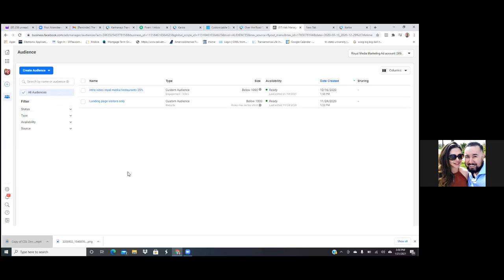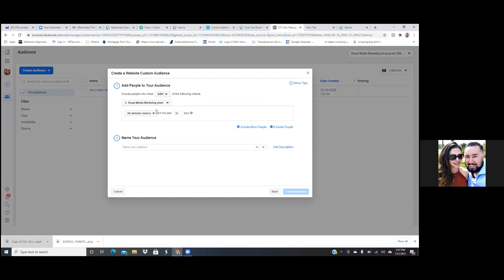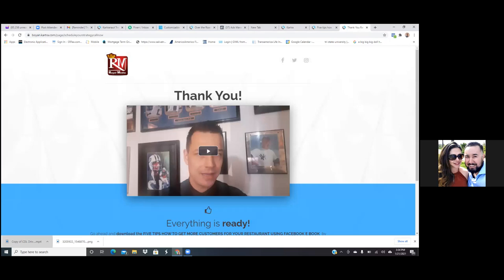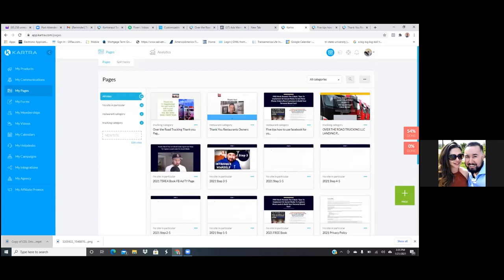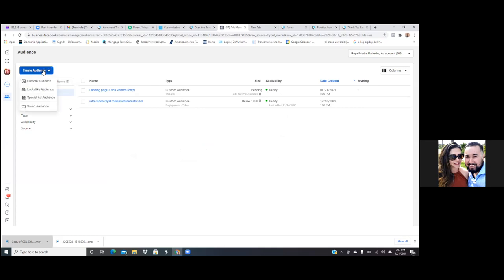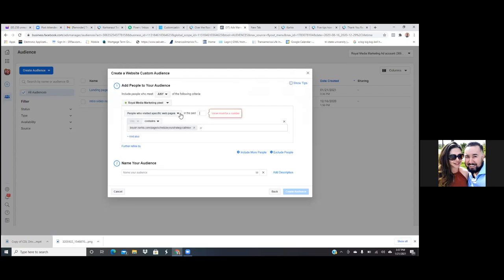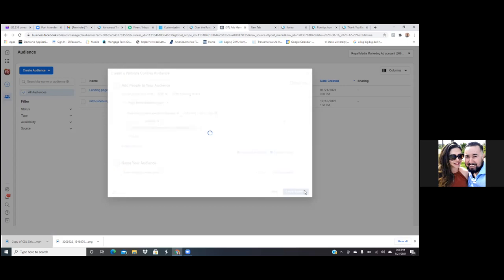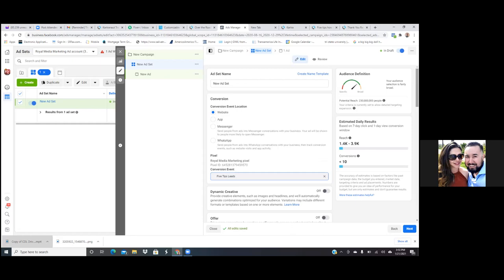DO THIS TO CAPTURE LEADS & MAKE SALES WITH FACEBOOK ADS